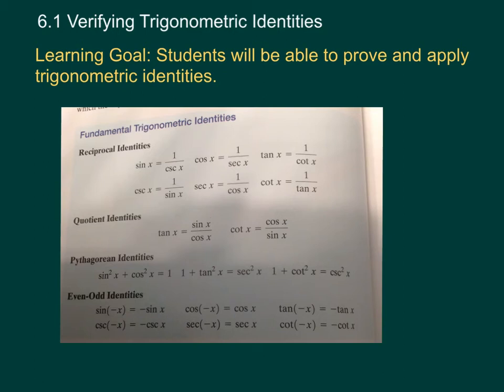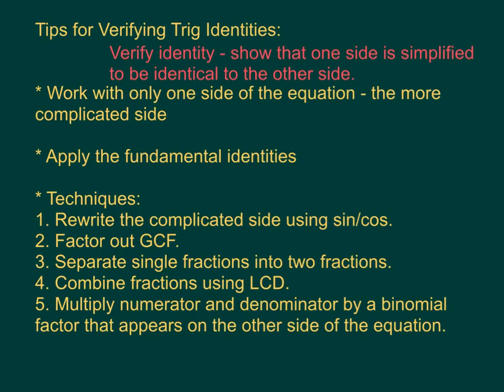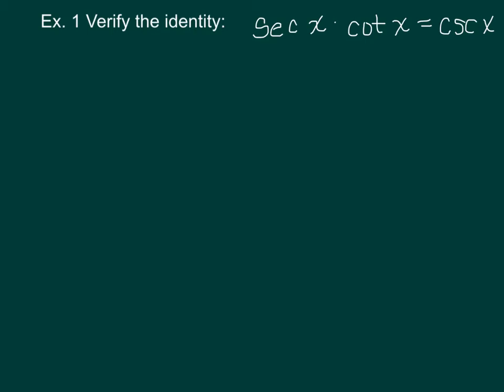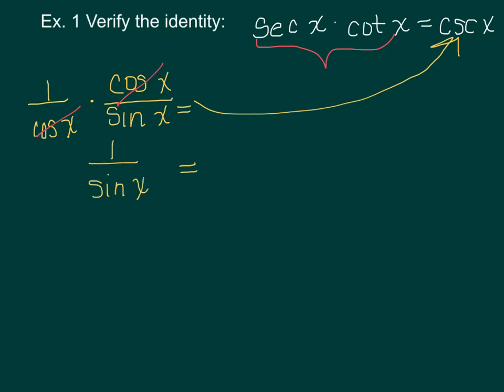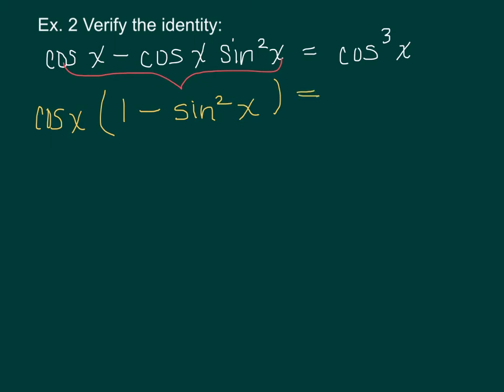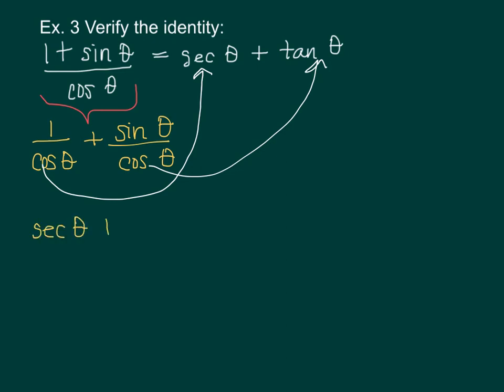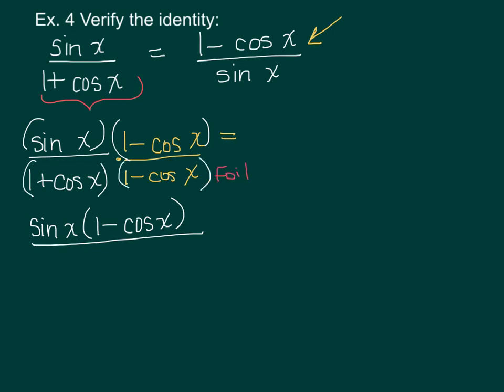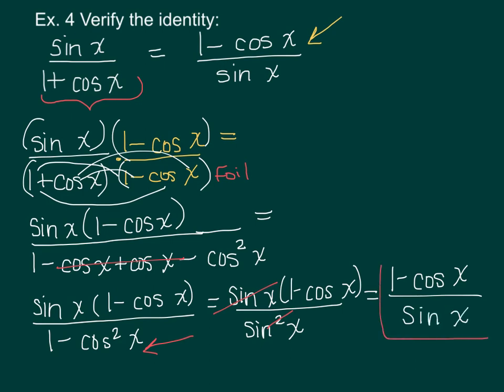TH 6.1 VLN